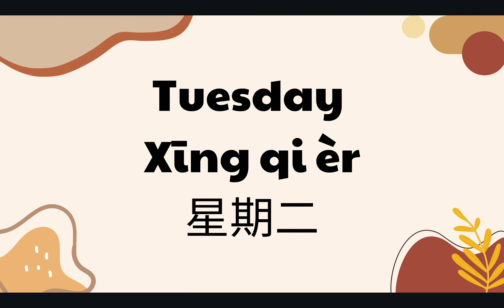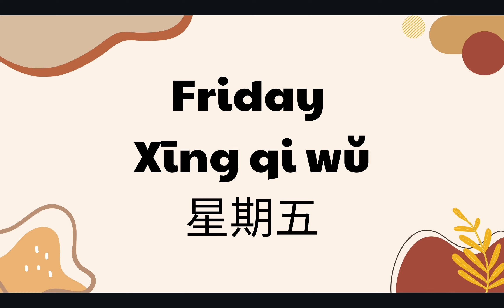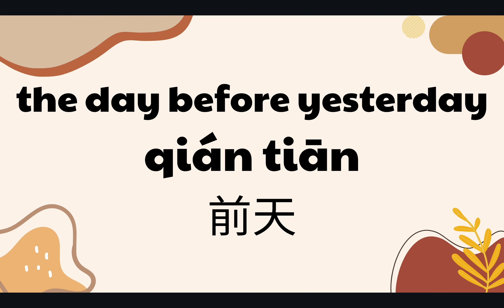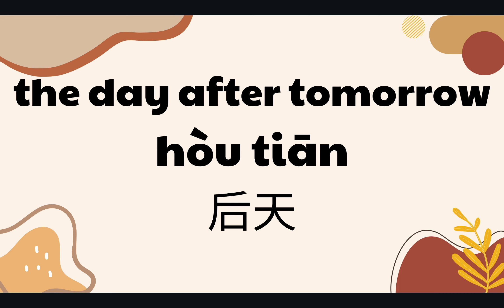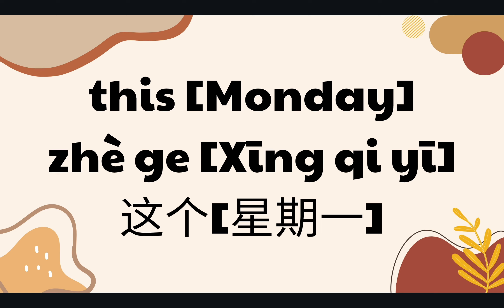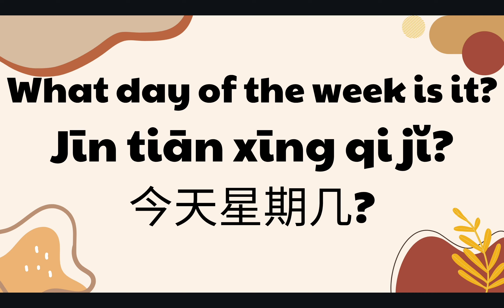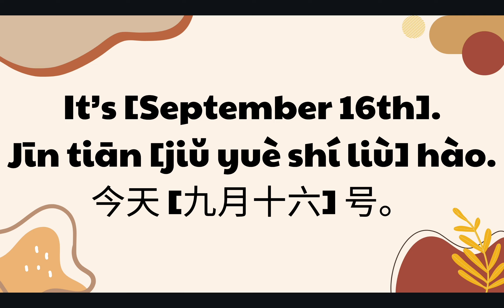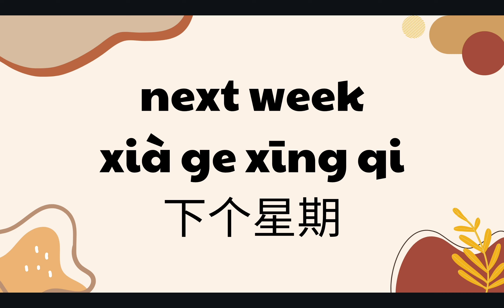Days and Weeks | Mandarin Lesson for Beginners | Learn Chinese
👋 Learn Mandarin Goodbyes | Basic Mandarin Lesson 👋

🌟 Welcome to our Mandarin lesson series! 🌟 In this episode, we'll be diving into essential phrases for getting help in Mandarin Chinese. Whether you're a beginner or looking to brush up on your language skills, this lesson is perfect for you.

📚 Lesson Highlights: The day of the week, today, tomorrow, yesterday etc

🤔 Why Learn Days and Weeks in Mandarin?
Learning Days and Weeks in Mandarin is essential for effective communication, cultural awareness, and practical daily activities. Mastering these elements enables accurate expression of dates and scheduling, facilitates participation in cultural events, enhances language proficiency, and contributes to smoother interactions in personal and professional contexts. It also aids in travel planning, understanding local traditions, and forging interpersonal connections. Overall, acquiring knowledge of months and seasons in Mandarin is integral to a well-rounded understanding of the language and its cultural context.

🙏 Thank you for Learning with Me!
Your support means the world to us. Join us on this language-learning journey, and let's explore Mandarin together!